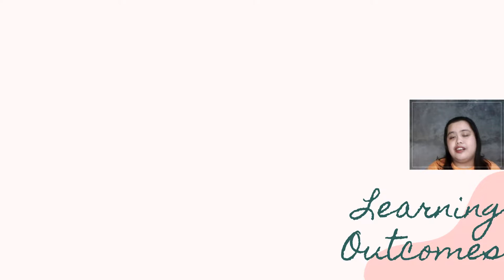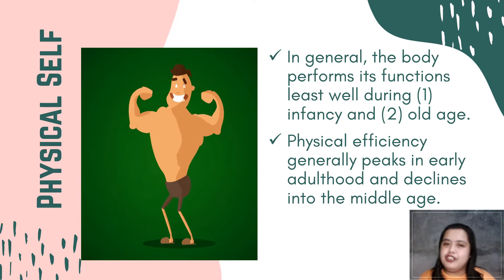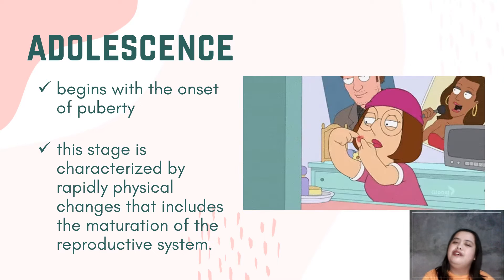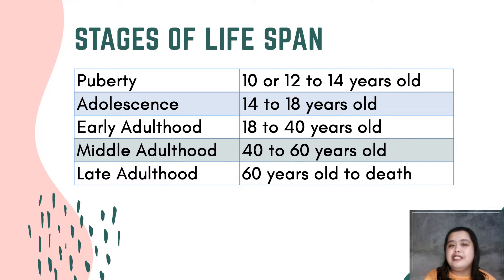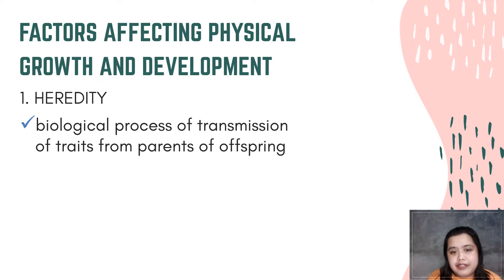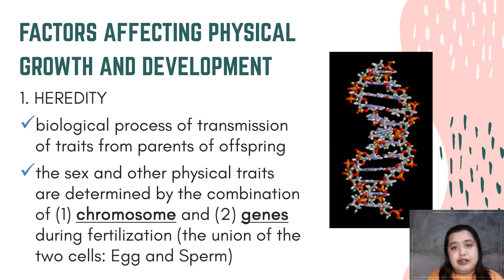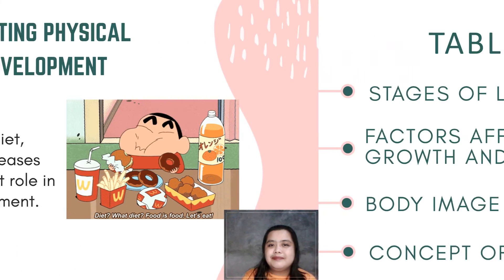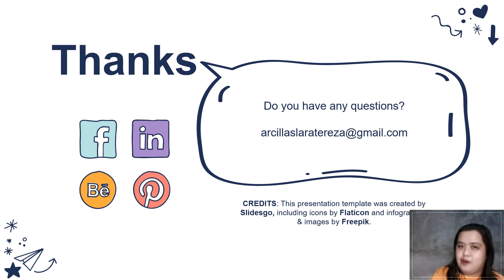Understanding the Self - The Physical Self Part 1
Do you want to watch the complete discussion for Understanding the Self.

Looking for the complete discussion of Chapter 2 for Understanding the Self. You may check the links below for the video discussions for Chapter 2 - Unpacking the Self.